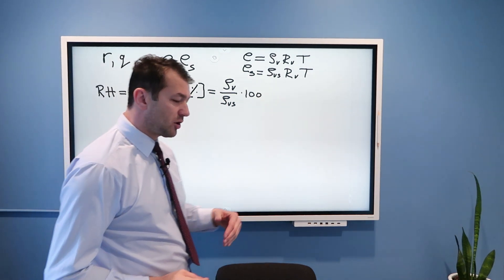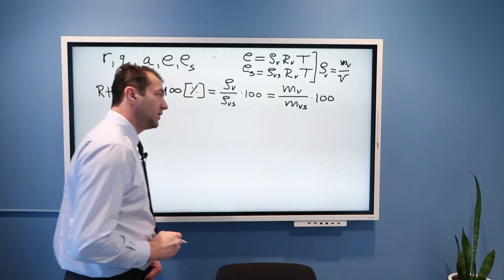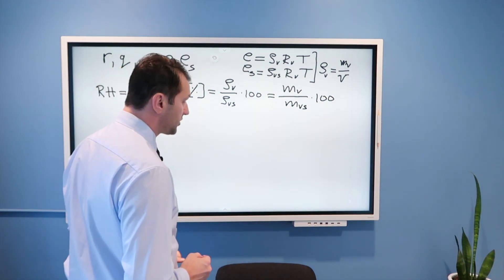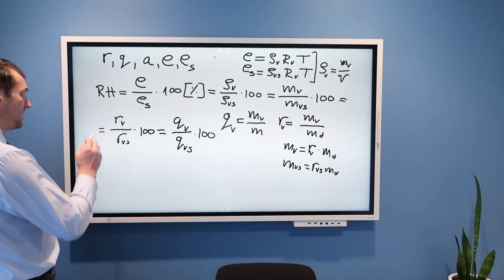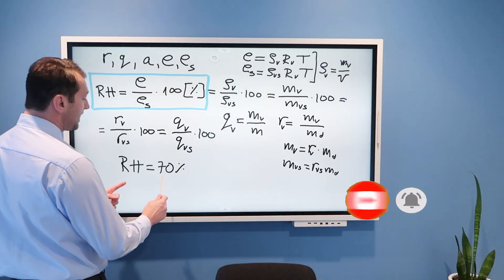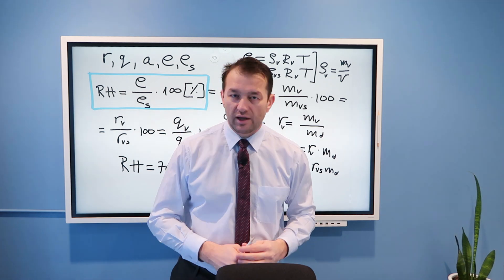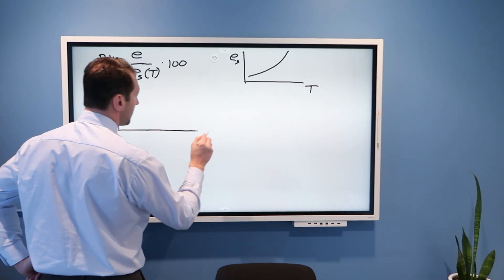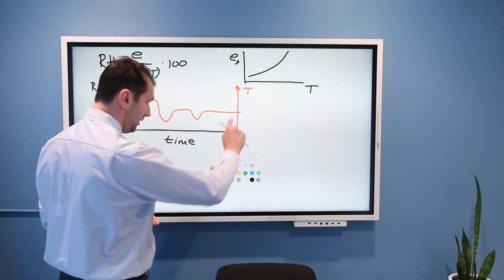Relative Humidity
The relative humidity of the air is defined and explained. The relative humidity is a measure of the actual amount of water vapor in the air compared to the total amount of vapor that can exist in the air at its current temperature.